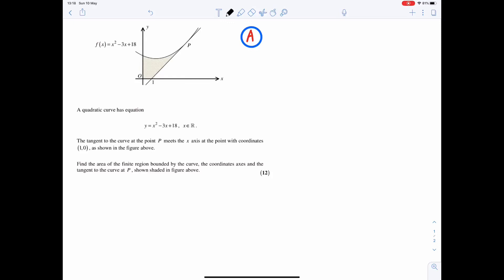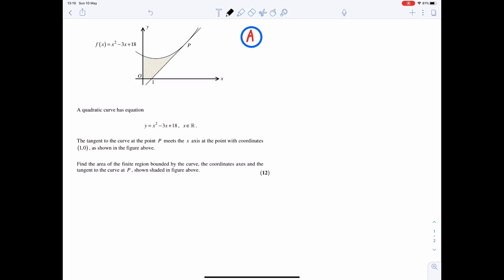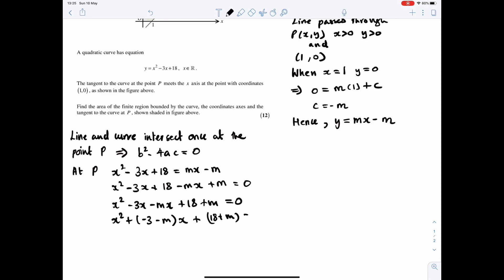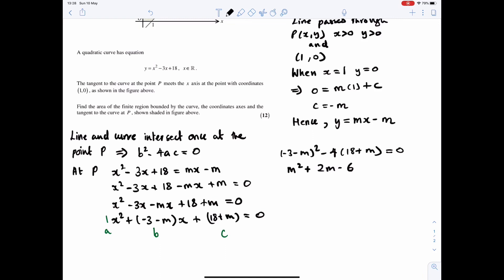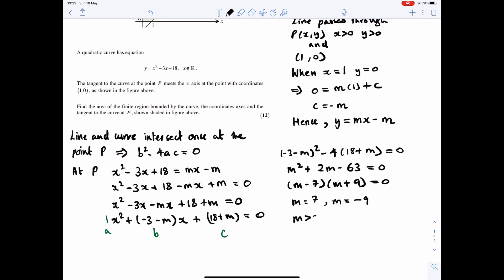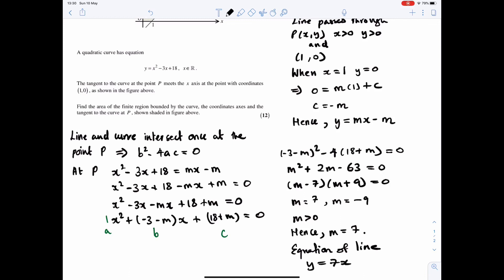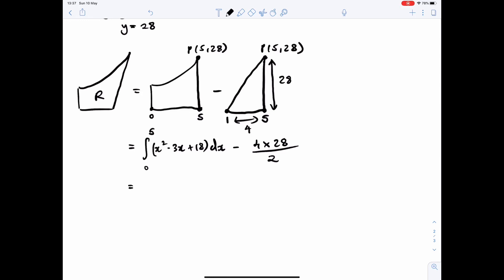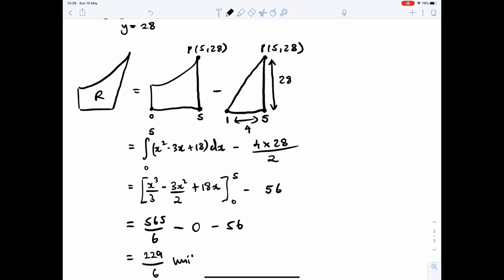Pure Maths Yr1: Finding Area Using Integration Exam Question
In this video I look at an exam question, explaining how to find an area using integration. The knowledge of discriminants, roots of an equation and points of intersection is also tested in this exam question. A good challenge for year 1 A level Maths student.